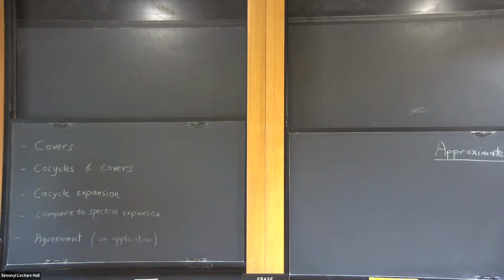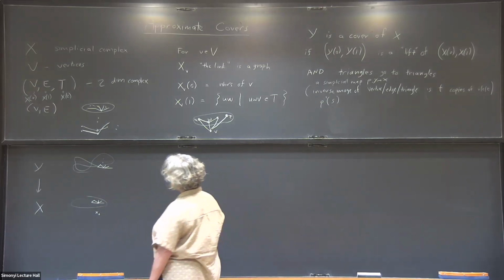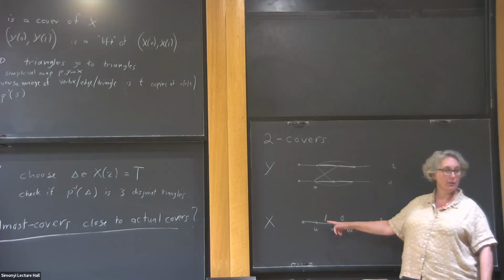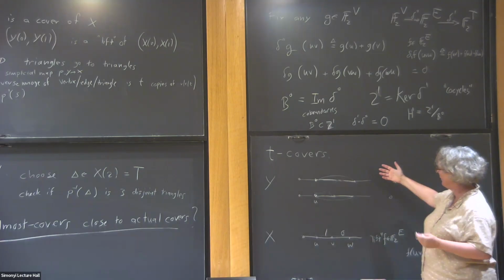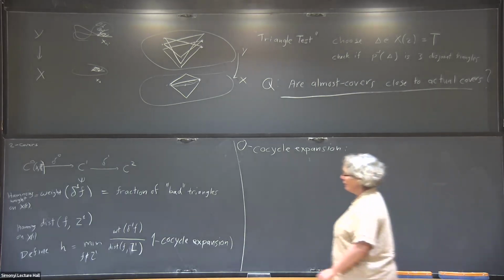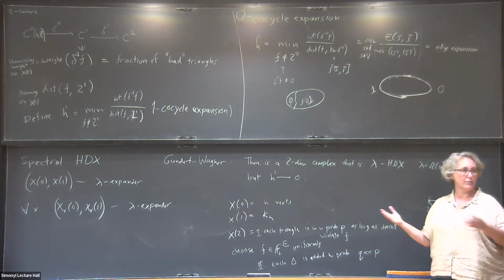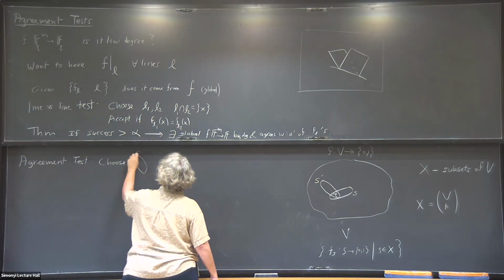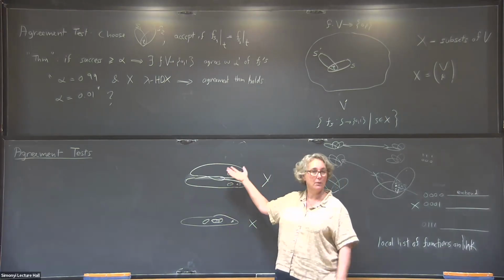Approximate Covers and Cocycle Expansion - Irit Dveer Dinur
10:30am|Simonyi Hall 101 and Remote Access
Topic: Approximate Covers and Cocycle Expansion
Speaker: Irit Dveer Dinur
Date: September 30, 2025

I will talk about the well known relation between cocycles and covers.  Then, I will discuss the relation of cocycle expansion to approximate covers, and finally how these show up in low-soundness PCP agreement tests.